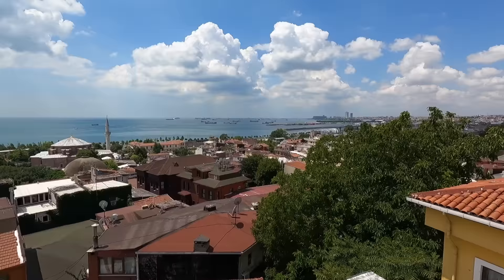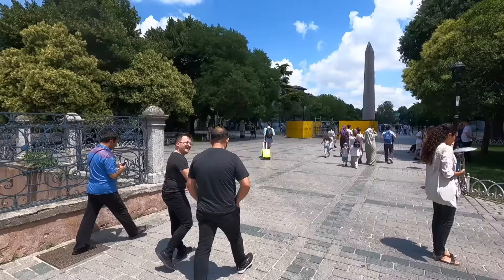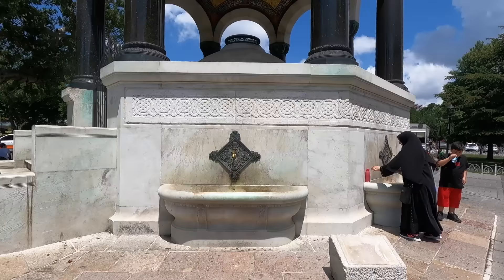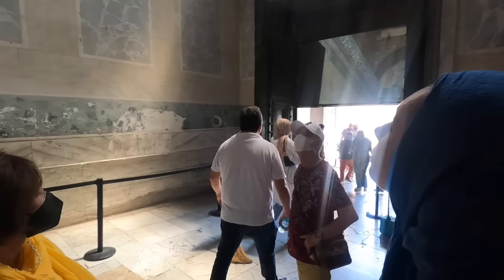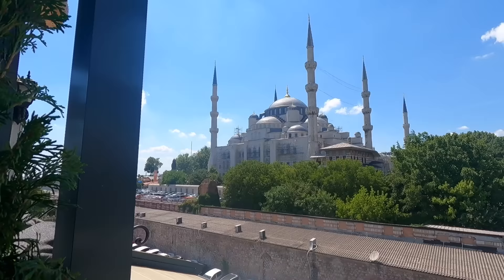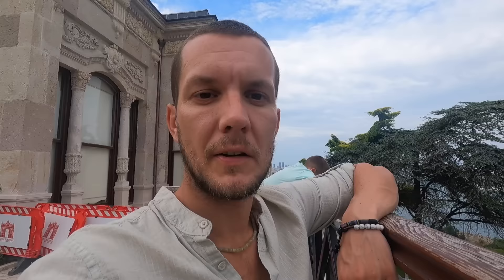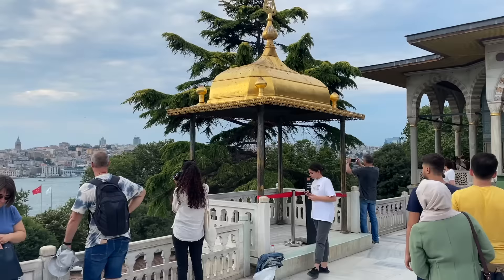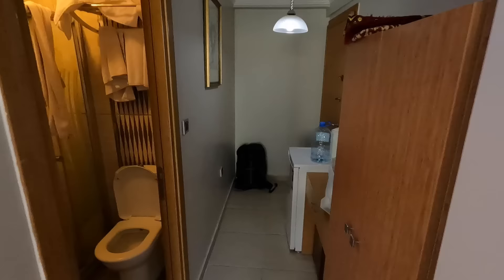FIRST IMPRESSIONS OF TURKEY 🇹🇷 ISTANBUL IS SPECTACULAR!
In this video we explore the city of Istanbul in Turkey